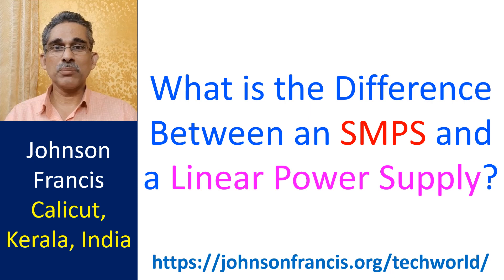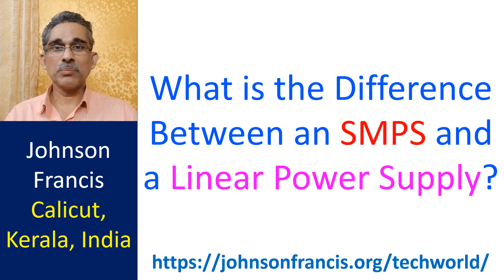What is the Difference Between an SMPS and a Linear Power Supply?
Linear power supply converts high voltage alternating current into low voltage using a transformer and then converts it into direct current using a rectifier circuit. Switch mode power supply on the other hand converts AC into DC first and then changes the voltage to the desired level. High frequency switching of DC by MOSFET/Power Transistor is done and output fed into a ferrite core transformer to step down the voltage. It is then rectified and filtered to give the final DC output. The bulk of this transformer is lower as it acts at high frequency than the 50 Hz of the conventional AC transformer. That is why an SMPS is quite light.

While the efficiency of SMPS is above 65%, that of a linear power supply may be only 25-50%. The low efficiency of linear power supply is due to the ohmic loss in the voltage regulator circuit, which also needs a heat sink. SMPS does not need a heat sink as there is not much of power dissipation within it. SMPS is commonly used in mobile chargers. It can also be used for HF radio, accepting a likelihood of having more noise than a linear power supply and needs RF shielding to avoid RF interference produced by the switching process.